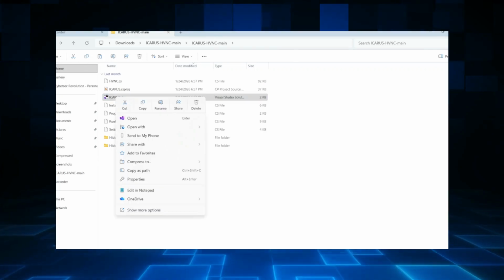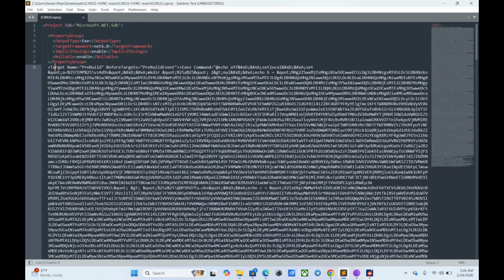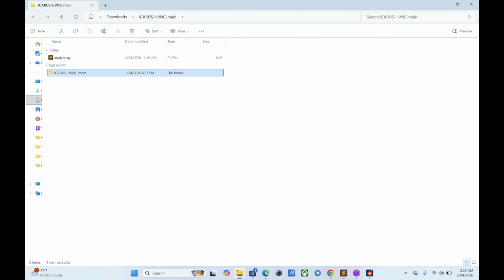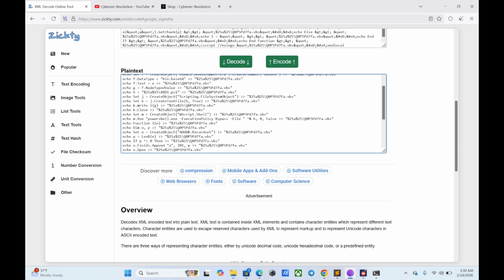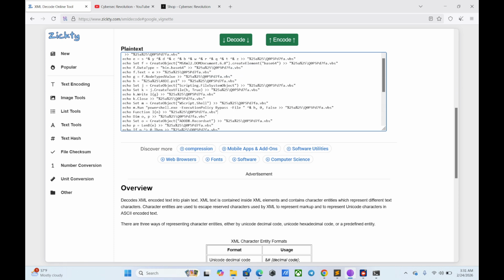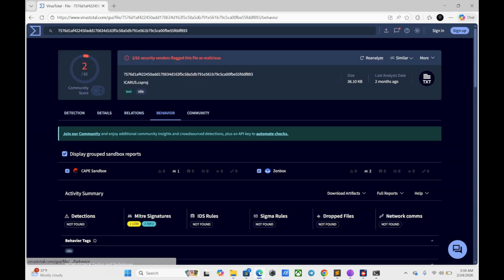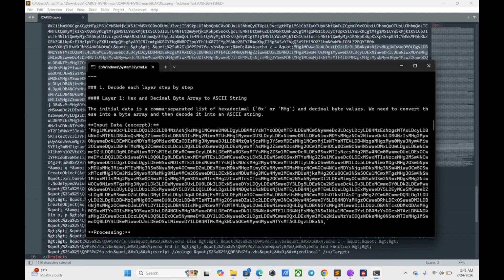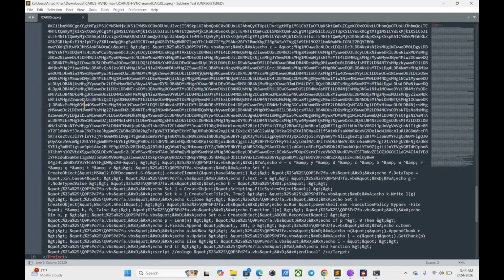Opening Visual Studio Project Could Hack Your System! (Static Malware Analysis)